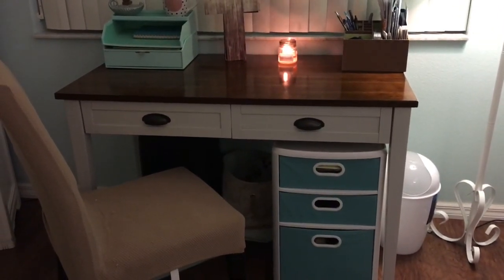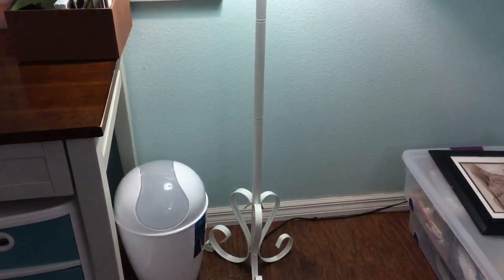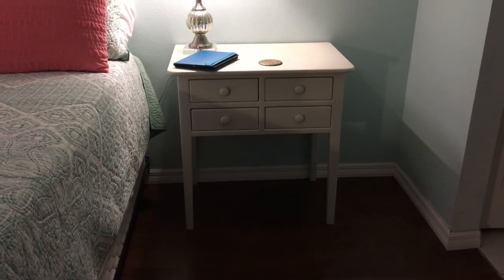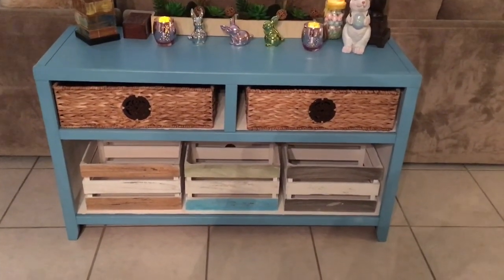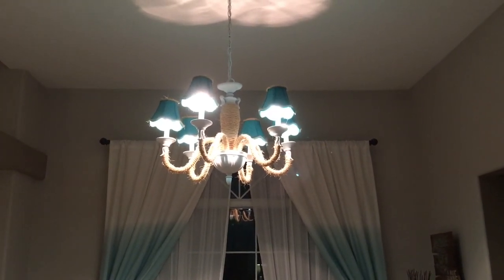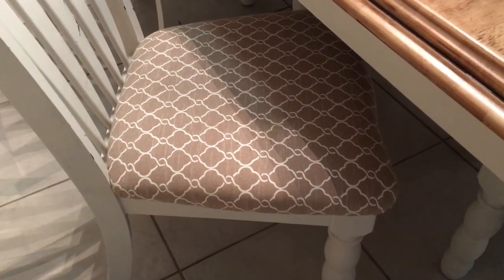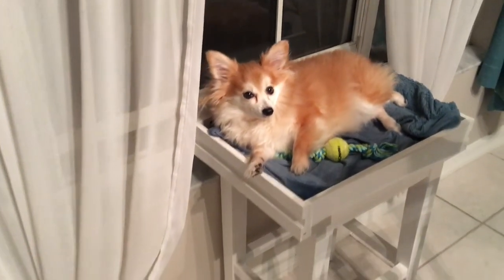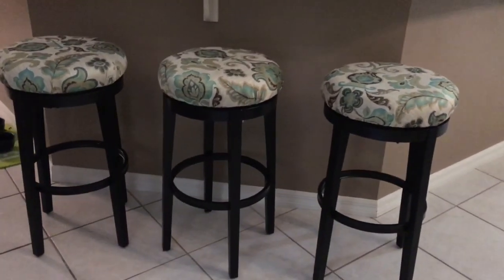DIY Trash to Treasure in Style